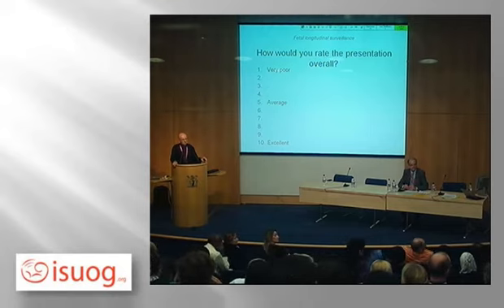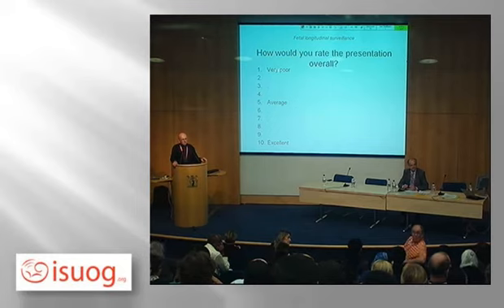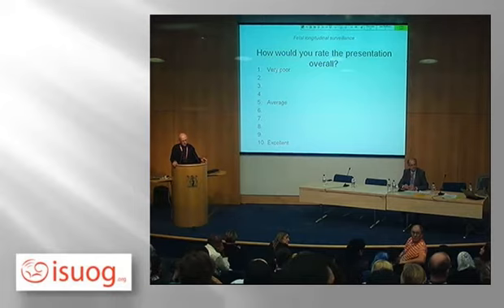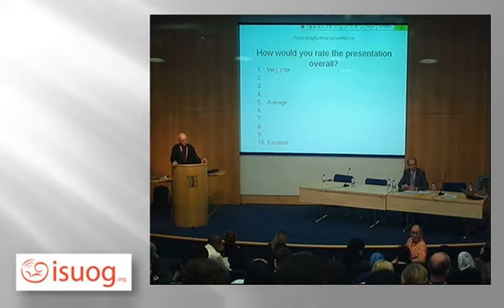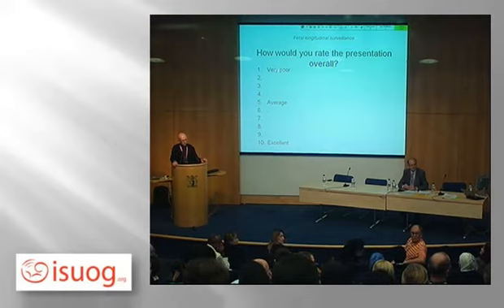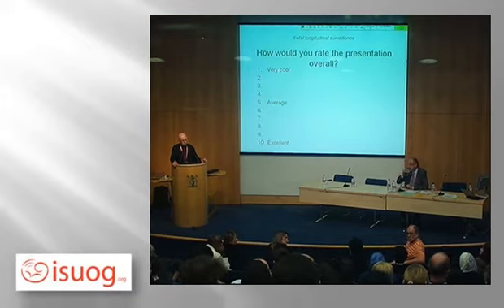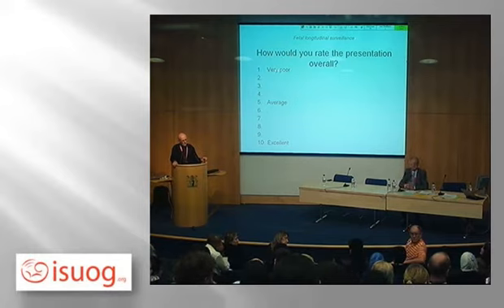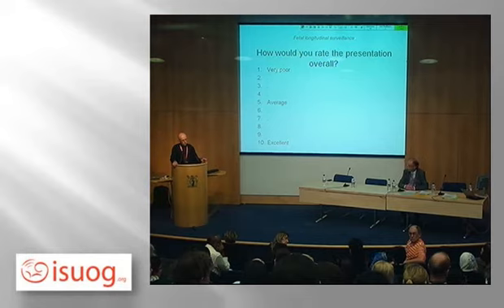que and ans